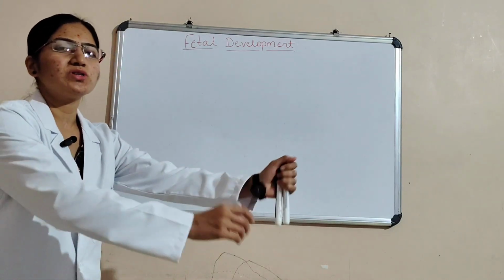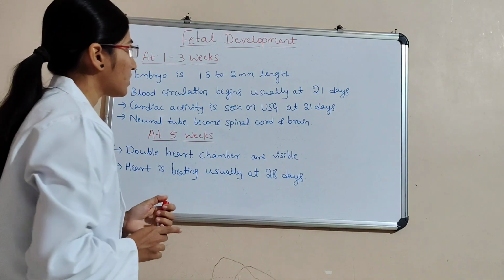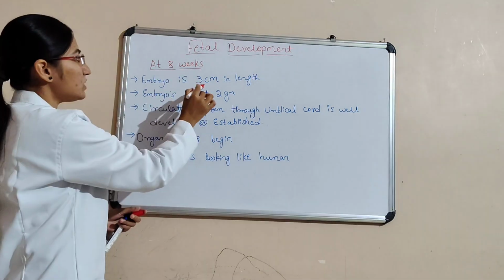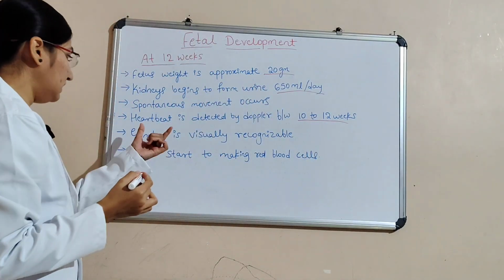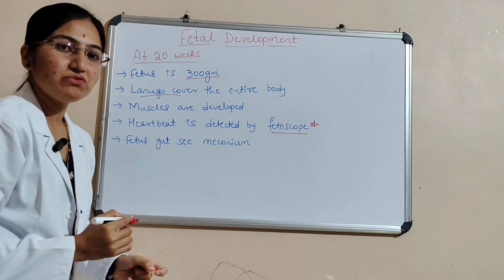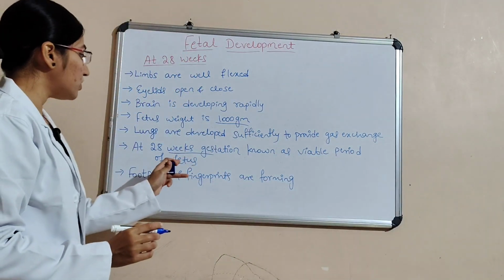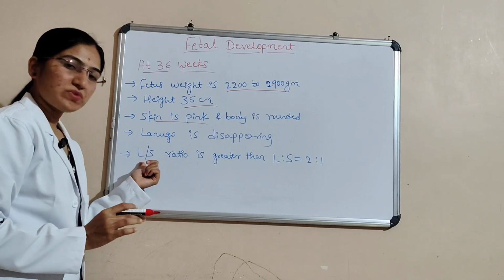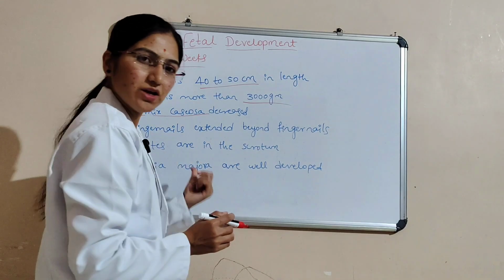Fetal development week by week | Stages of Pregnancy | embryo/fetal growth step by step explanation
Fetal development week by week | Stages of Pregnancy | embryo/fetal growth step by step explanation | OBG | Stages of fetal development